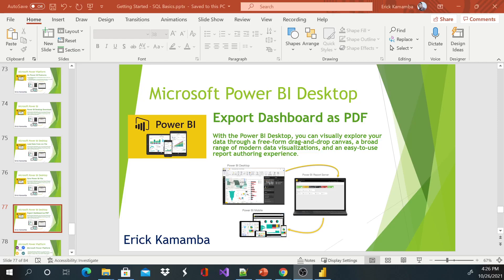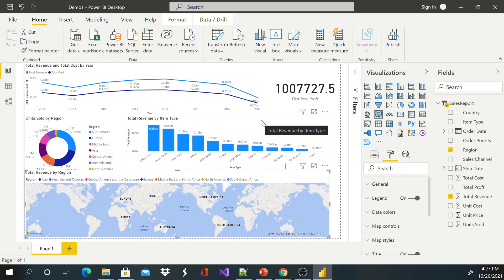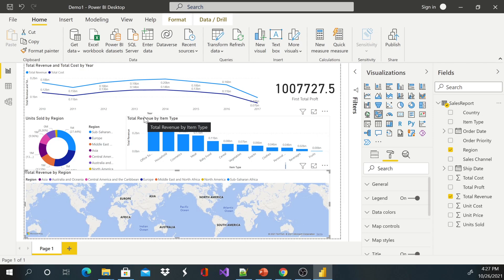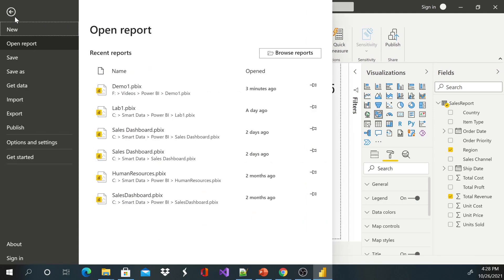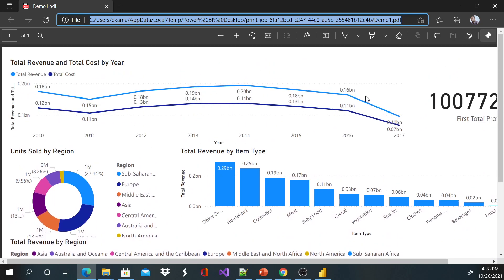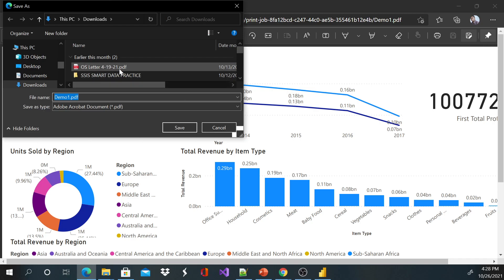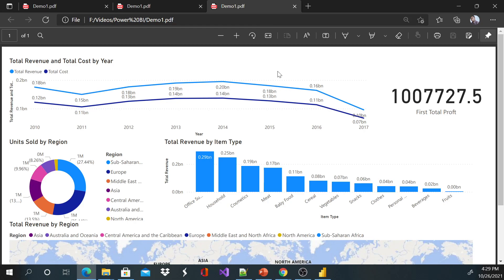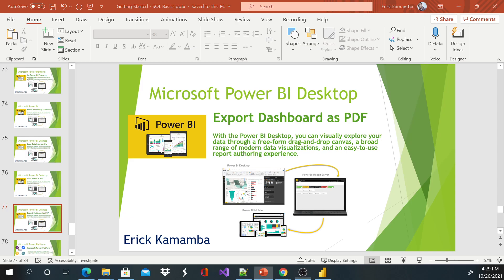Sharing Power BI Dashboard to users for FREE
This video shows you step by step on how to export Power BI Dashboard to a PDF.

Power BI is a collection of software services, apps, and connectors that work together to turn your unrelated sources of data into coherent, visually immersive, and interactive insights. Your data may be an Excel spreadsheet, or a collection of cloud-based and on-premises hybrid data warehouses. Power BI lets you easily connect to your data sources, visualize and discover what's important, and share that with anyone or everyone you want.

Power BI Desktop is a free application you install on your local computer that lets you connect to, transform, and visualize your data. With Power BI Desktop, you can connect to multiple different sources of data, and combine them (often called modeling) into a data model. This data model lets you build visuals, and collections of visuals you can share as reports, with other people inside your organization. Most users who work on business intelligence projects use Power BI Desktop to create reports, and then use the Power BI service to share their reports with others.